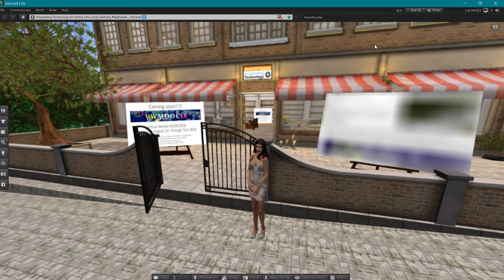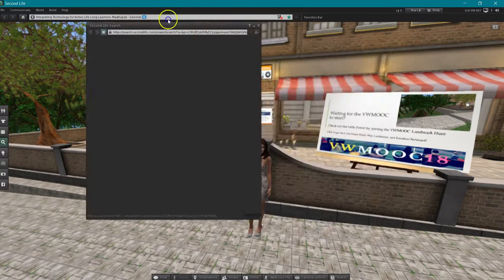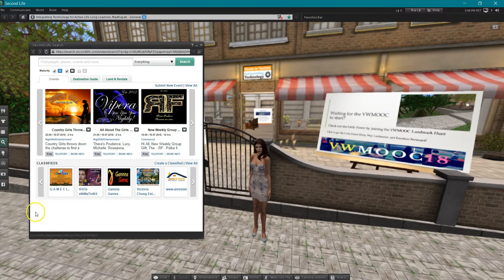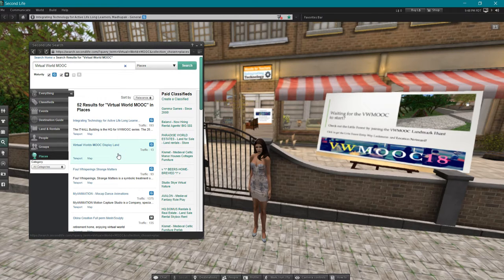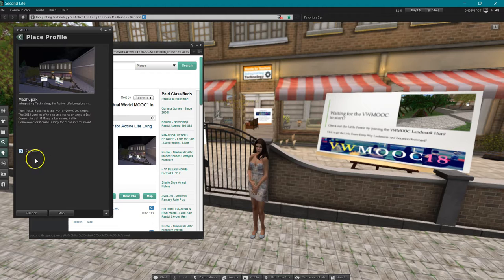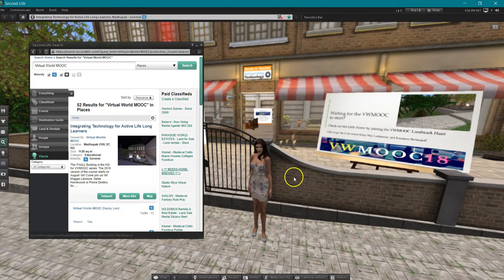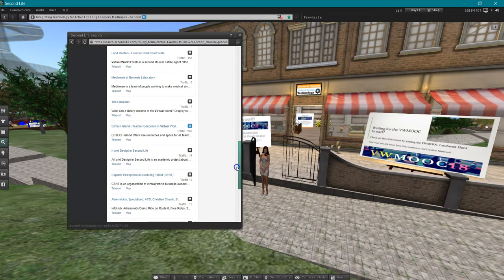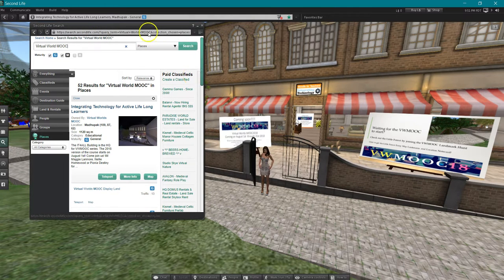Quick Tutorial for VWMOOC2018 Just on Using Search to Find a Location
A tutorial for the VWMOOC2018 free online couse that takes place from August 1st through August 31st 2018 in Second Life and elsewhere around the metaverse.

This tutorial is brief and focuses only on using the search function inside Second Life to find a location, while also given the newbie a look at what else is available in search.

The course is the 5th iteration of a Second Life based virtual worlds education course. It was inaugurated by Dr Nellie Deutsch (Nellie Homewood in SL) and Dr Doris Molero (Pionia Destiny in SL), and ran from 2014 through 2017 as the SLMOOC course. In 2015 Dr Nan Zingrone (Maggie Larimore in virtual worlds) became another member of the organizational team. The name change in 2018 from SLMOOC to VWMOOC was done because the course itself is spreading out over various virtual and browser based worlds, as well as retaining traditional webinar systems.

To earn a certificate and/or engage in the couse in a Moodle environment, go
The Moodle4Teachers of the course allows folks to discuss, complete projects and otherwise earn badges and a final certificate for the course. Both those who join us inworld for the events and pesentations and those whose computers and devices aren't up to the task can follow along the course materials such as extras and videos so as to get a sense of what virtual world education is like.

To see the entire syllabus for the course on Google drive

And to see the schedule of presentations (still under construction)

To join us on Facebook search for Virtual Worlds MOOC. We'll be glad to have you join us!